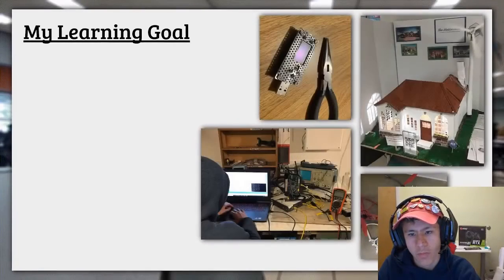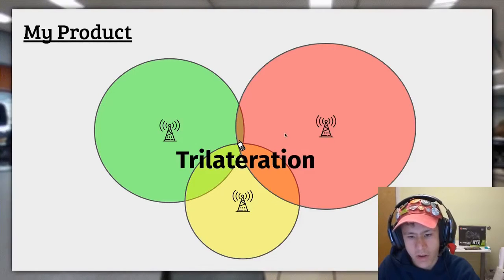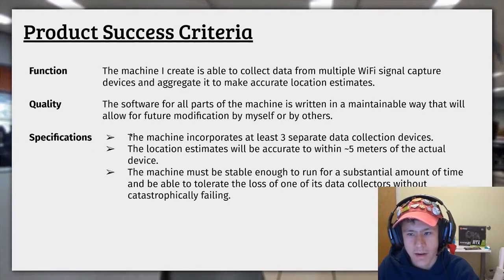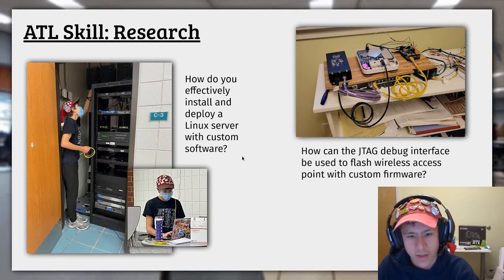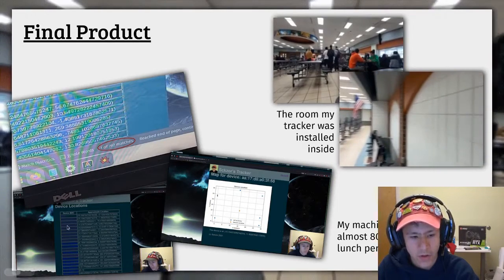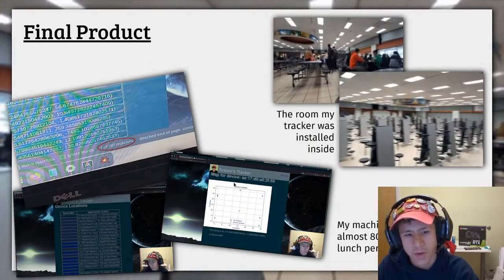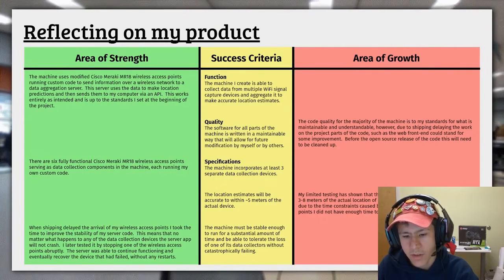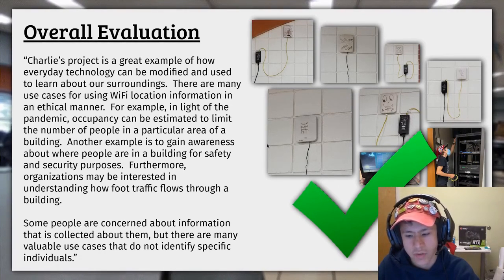MYP Personal Project WiFi Tracking Device | Shortened to 9 minutes